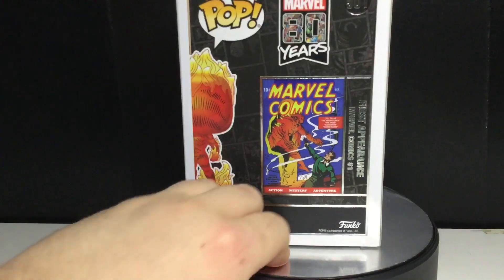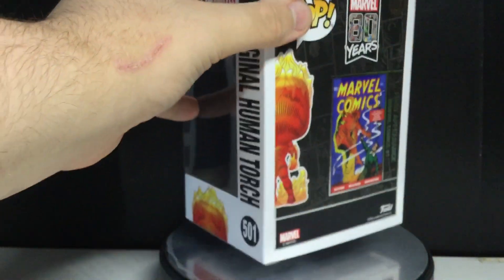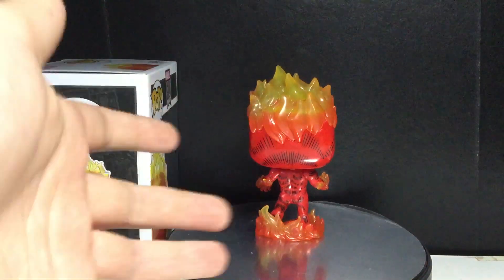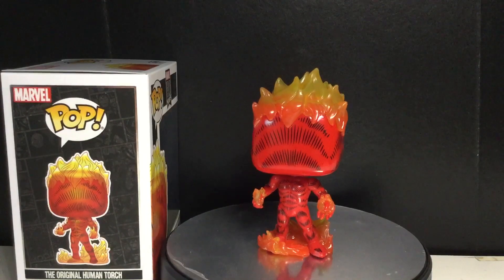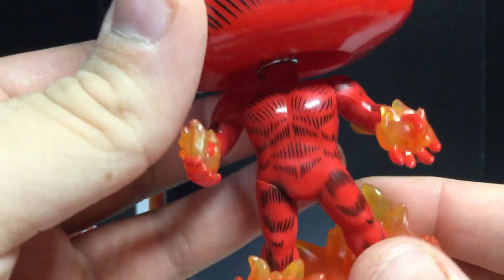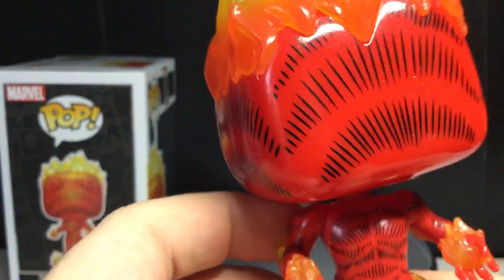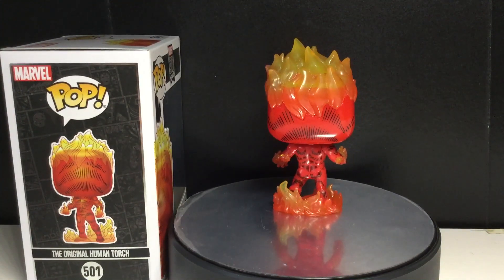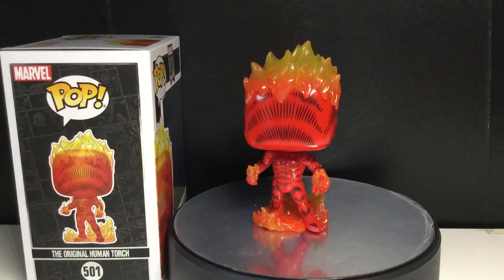Funko POP! Marvel 80th Anniversary The Original Human Torch Review